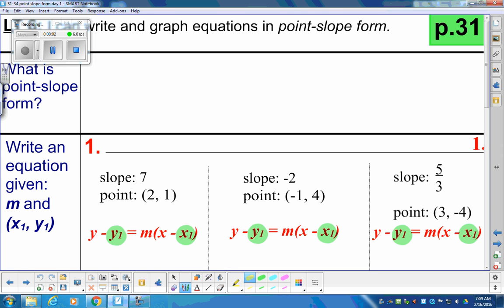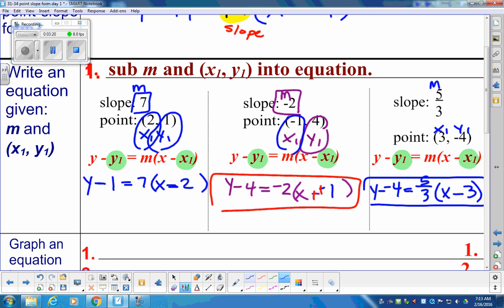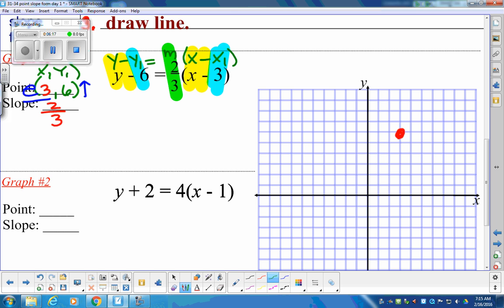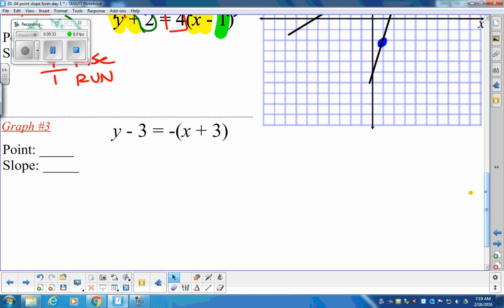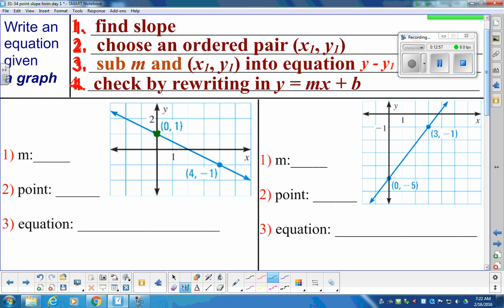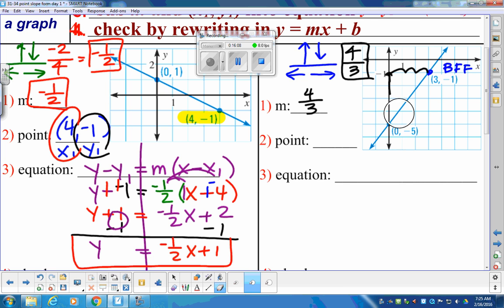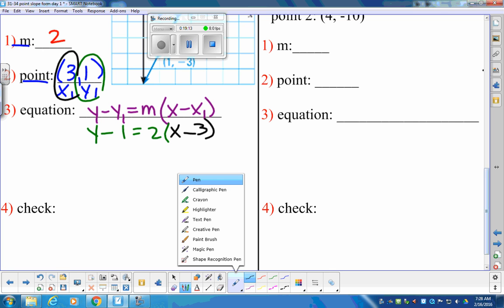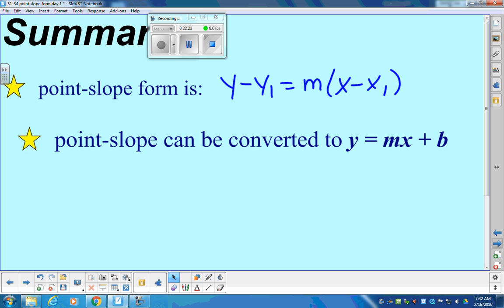8th Grade Unit 7 Point Slope day 1 video